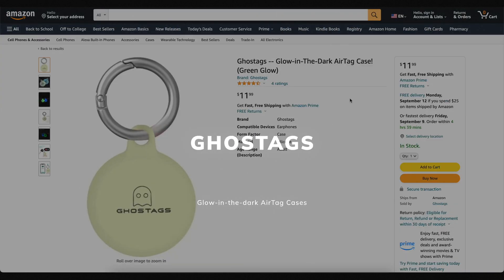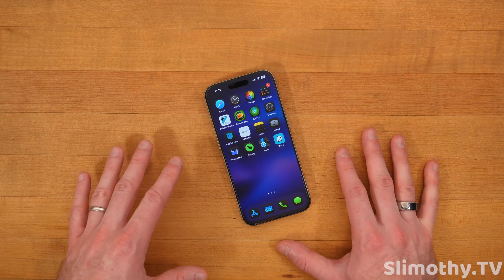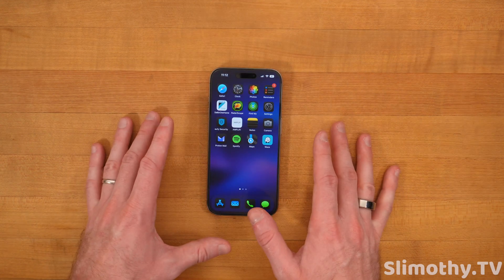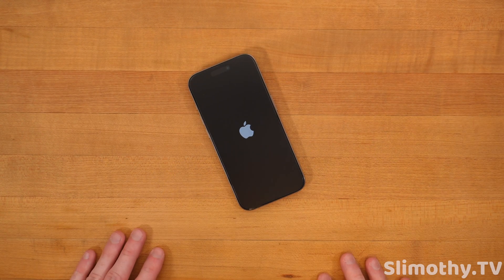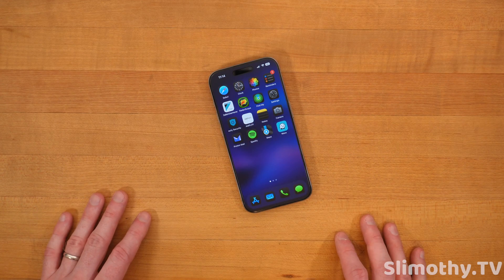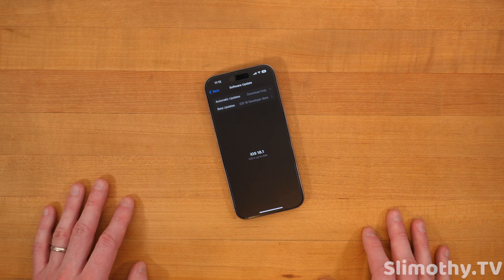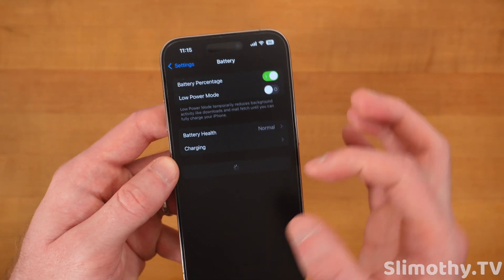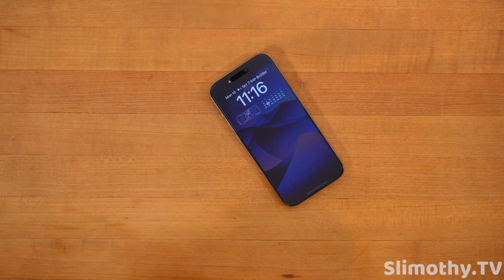How to Install iOS 18 the RIGHT WAY! // Don't Brick Your iPhone!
In this video we explain how to properly install iOS 18 so that you don't accidentally brick your iPhone. If you follow these steps to install iOS 18 the right way, there's a much lower chance that your iPhone gets bricked. These are the steps I take before and after installing each iOS 18 Beta and have never had an issue!

iOS 18 has a ton of great new features but you want to make sure you install iOS 18 the right way! These 5 steps will show you how to install iOS 18 properly.